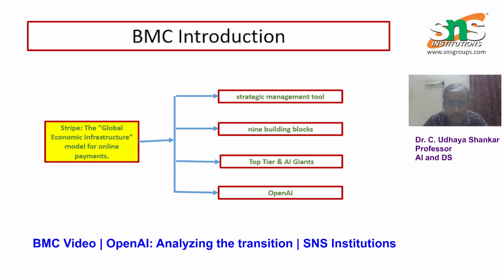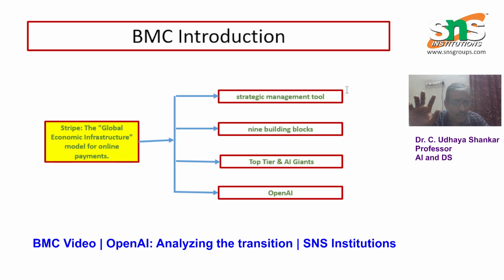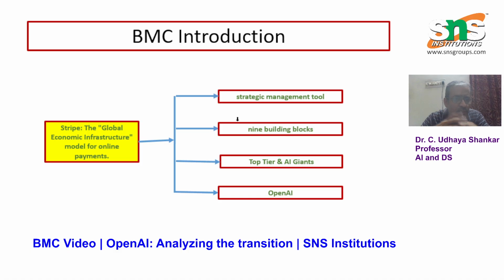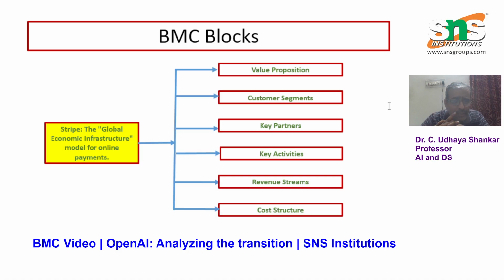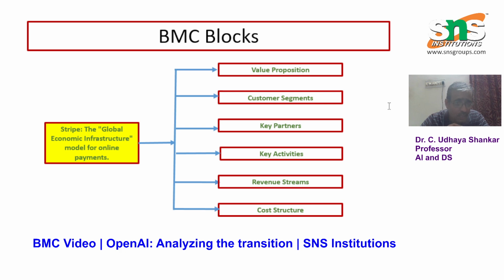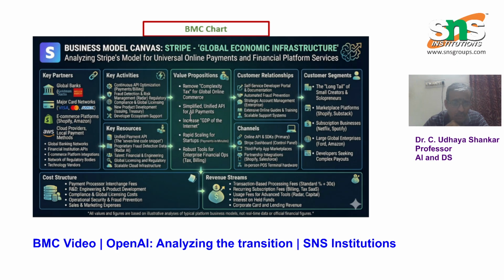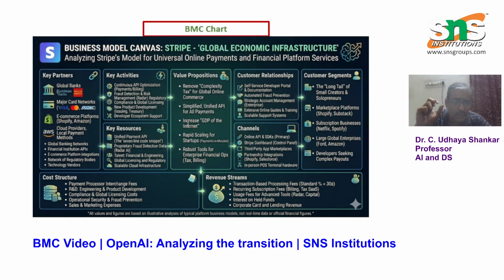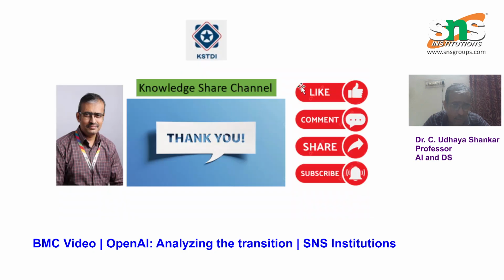BMC Video | Stripe: The "Global Economic Infra" model for online payments | SNS Institutions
YouTube Video Title: Stripe’s Success Story: Building a Global Economic Infrastructure (BMC Analysis)
Video Description:
Discover how Stripe transformed from a simple payment processor into the "Global Economic Infrastructure" for the internet. This video analyzes Stripe’s strategic moat, focusing on its developer-first approach and seamless API integration that powers millions of businesses.

We follow this deep dive with a comprehensive Business Model Canvas (BMC) session. We break down the Nine BMC Blocks—from Value Propositions to Revenue Streams—and demonstrate how to map Stripe’s complex ecosystem onto a BMC Chart. This is an essential guide for anyone looking to understand high-growth FinTech strategies and master the fundamentals of business modeling.

Key Takeaways:

The "Seven Lines of Code": Understand how Stripe’s focus on developer experience created an insurmountable competitive advantage.

Expanding the Value Proposition: Explore how Stripe moved beyond payments into Atlas (incorporation), Radar (fraud), and Treasury (banking).

BMC Deep Dive: Learn to identify "Key Activities" and "Customer Relationships" within a multi-sided platform model.

Scalable Revenue Streams: Analyze the transaction-based pricing model that aligns Stripe’s growth directly with its customers' success.

Visualizing Strategy: A step-by-step walkthrough on how to fill out a BMC Chart for a global infrastructure-as-a-service company.